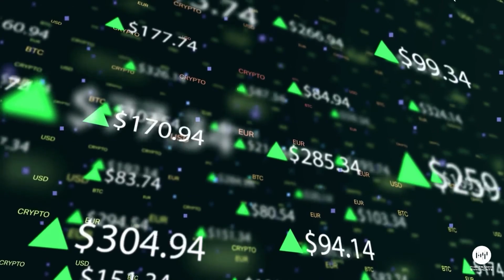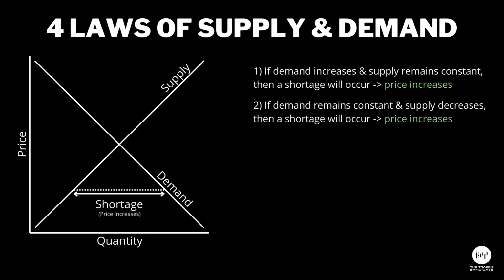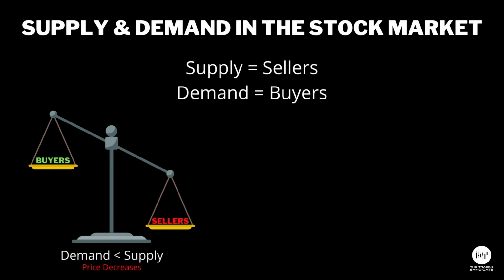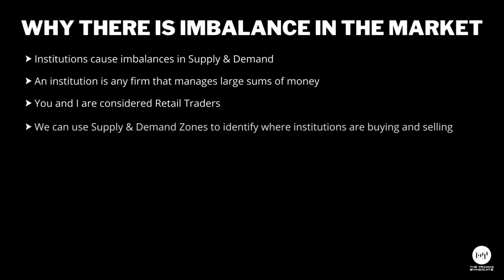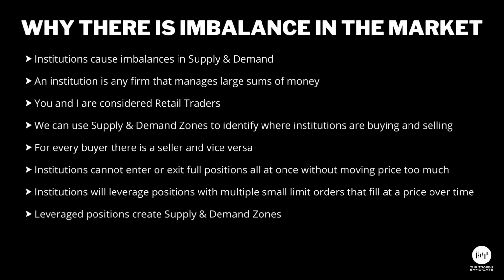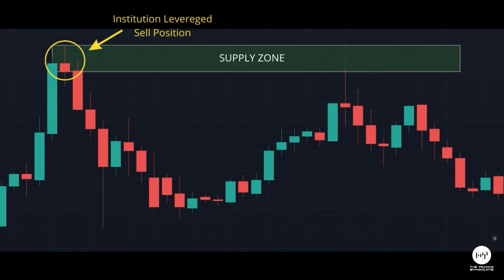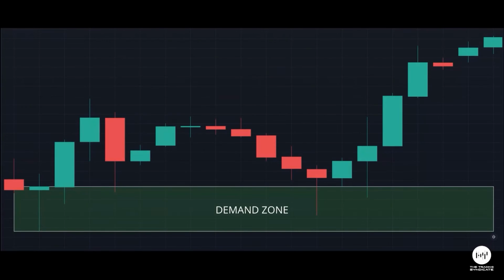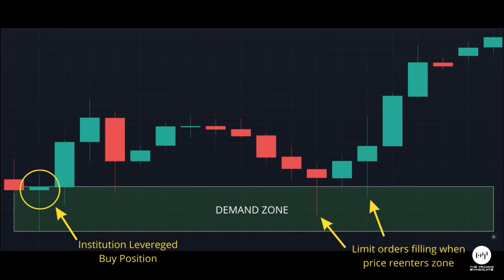6.1 Supply & Demand Basics